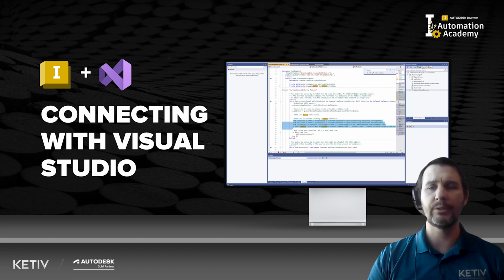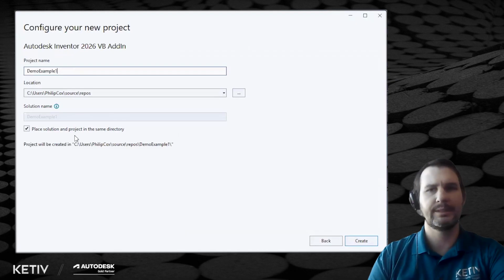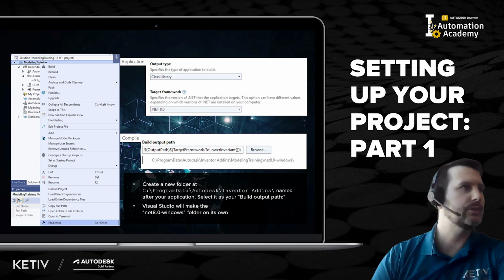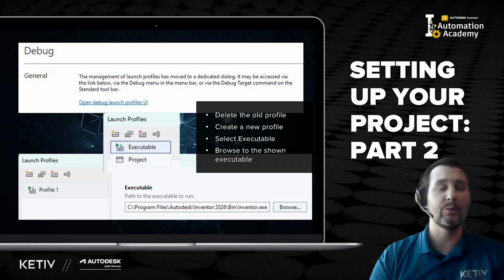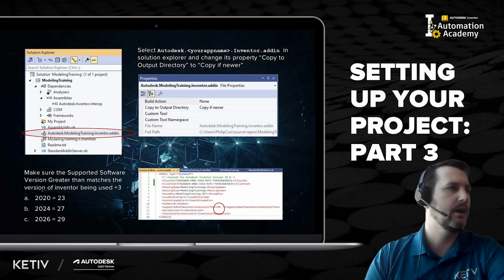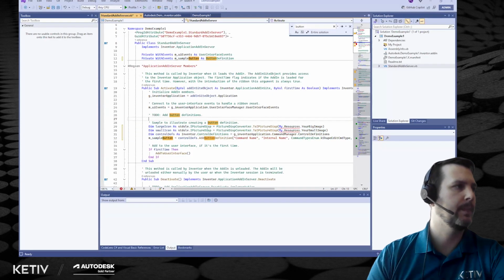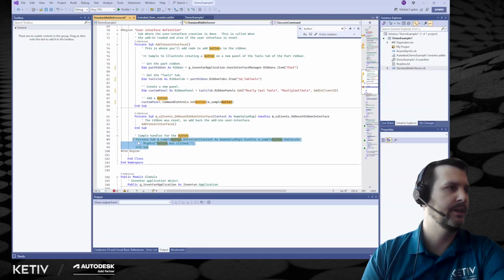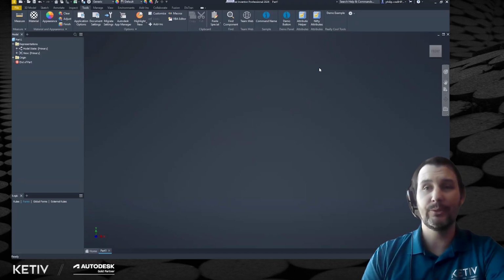Connecting Visual Studio with Autodesk Inventor and Creating an Inventor Add-In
Learn how to set up Visual Studio to communicate with Autodesk Inventor and create your first Inventor Add-In from scratch. This comprehensive beginner tutorial walks you through every step — from installing the SDK to seeing your custom button appear in Inventor's ribbon.

You'll learn how to:
- Install the Inventor SDK and Developer Tools
- Locate and install VB.NET and C# add-in templates
- Create a new Visual Studio project using the Inventor template
- Configure the target framework (.NET 8 for Inventor 2025/2026)
- Set the build output path to ProgramData/Autodesk/Inventor Add-ins
- Set up a debug launch profile pointing to Inventor.exe
- Configure the add-in file and copy-to-output settings
- Uncomment template code for button definitions
- Create ribbon panels and custom buttons on the Tools tab
- Handle the Add-In Manager to unblock and load your add-in
- Run your first add-in and verify it works

This is the essential starting point for anyone wanting to build Inventor add-ins with Visual Studio. No prior experience required.

This session is where it all begins. Part of the Autodesk Inventor Automation Academy series by KETIV Technologies. Unlock the example project files and the entire Autodesk Inventor Automation Academy series:

Chapters:
0:00 Introduction
0:20 SDK & Template Setup
5:27 Project Configuration
10:16 Debug Profile Setup
15:02 Modifying Template Code
20:50 Button Handler & Running the Add-In